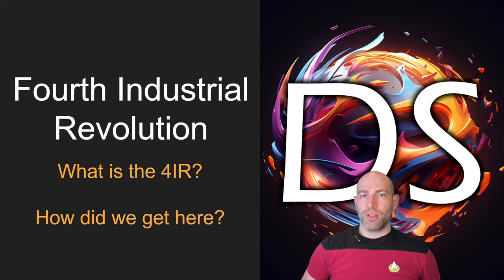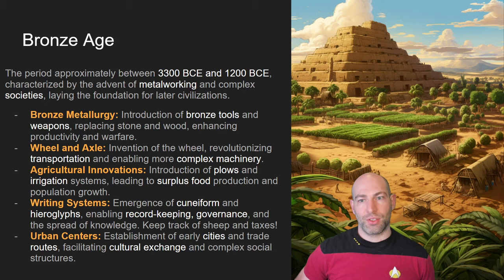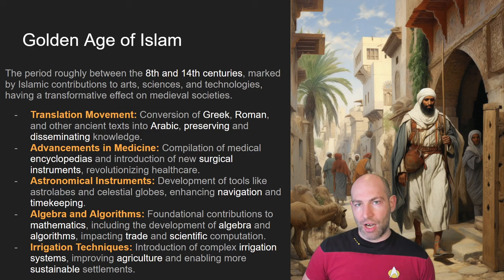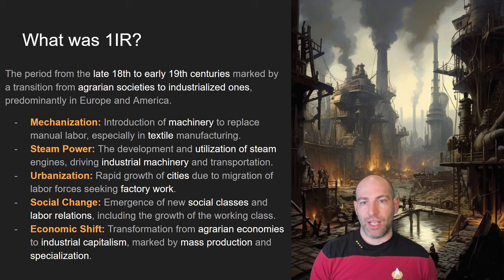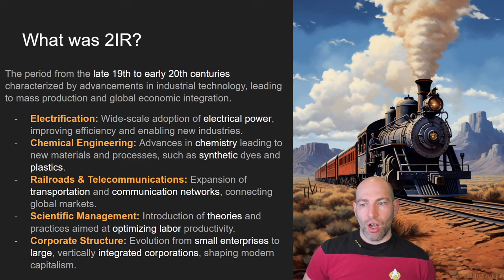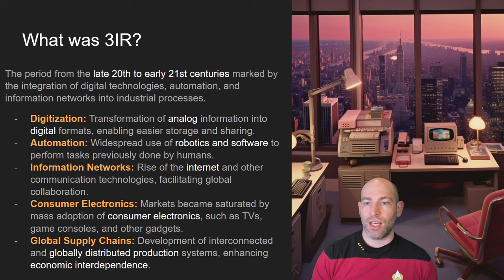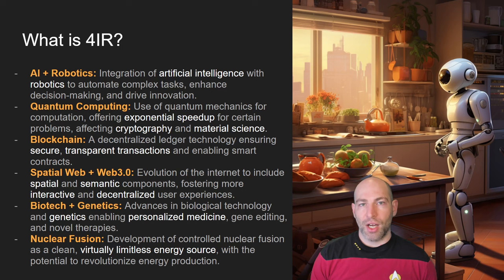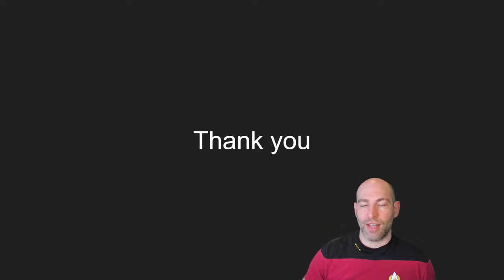What is the Fourth Industrial Revolution?